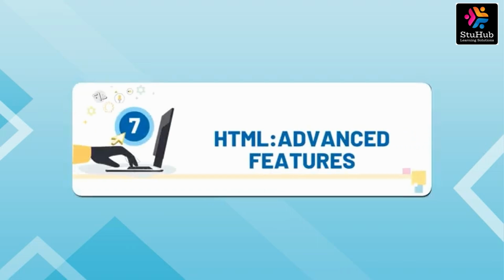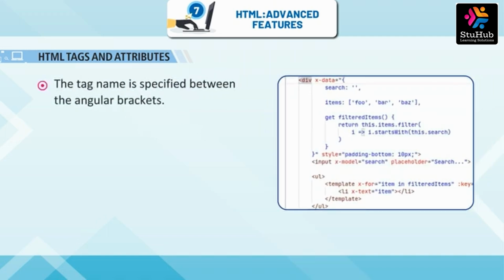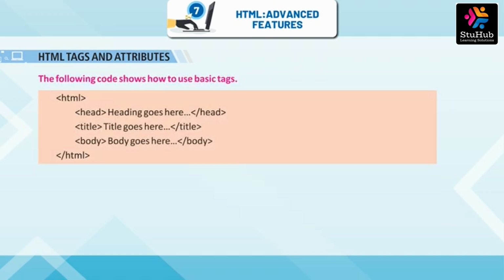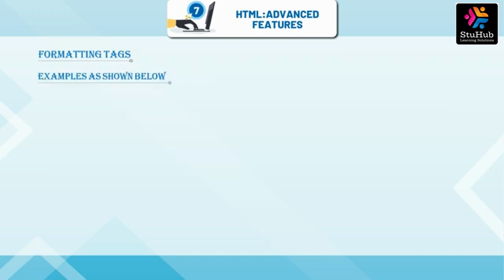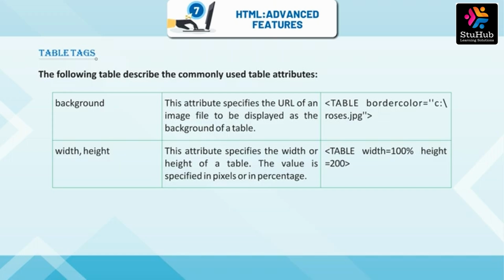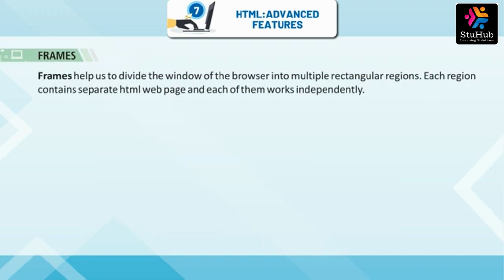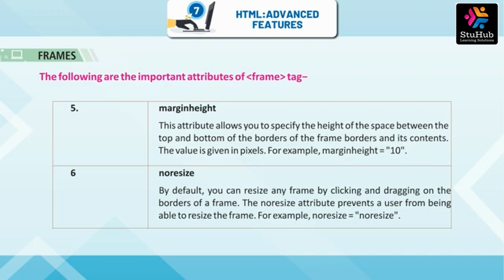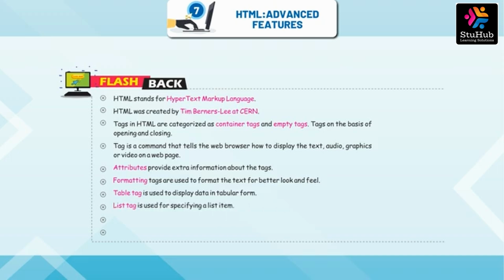STUHUB ROBO COMPUTER CLASS 7 CHAPTER 7 HTML ADVANCES FEATURES